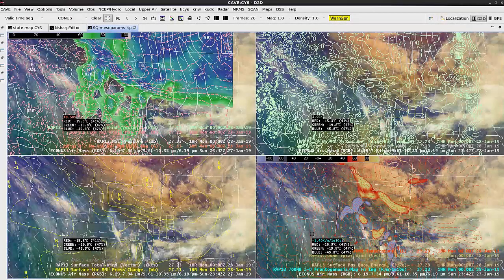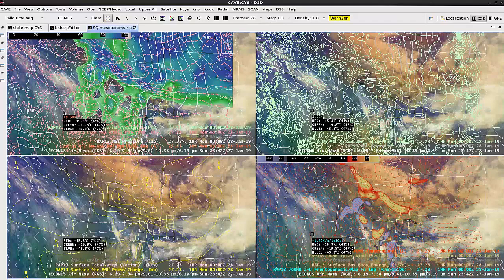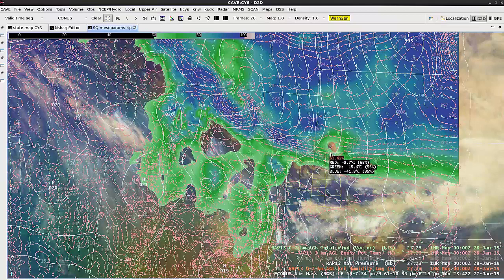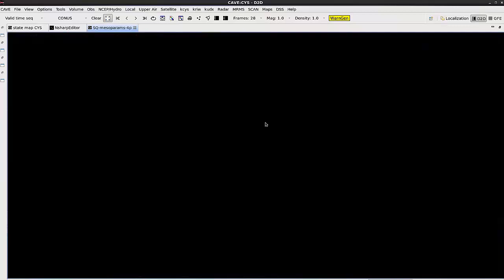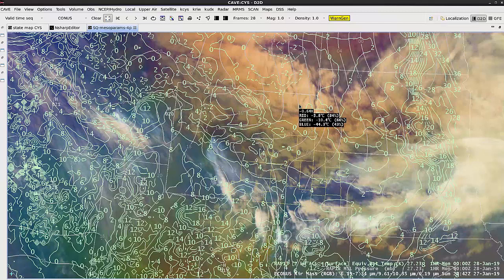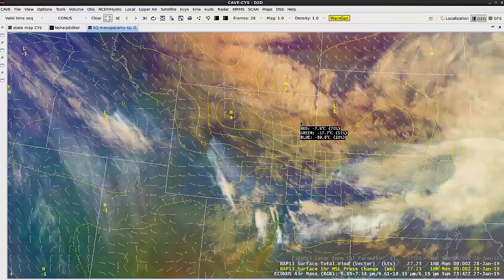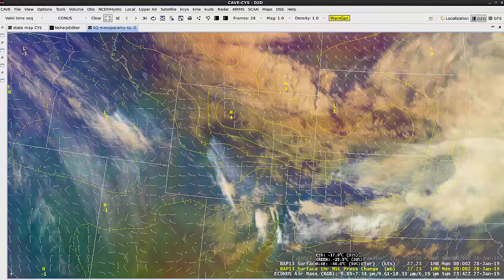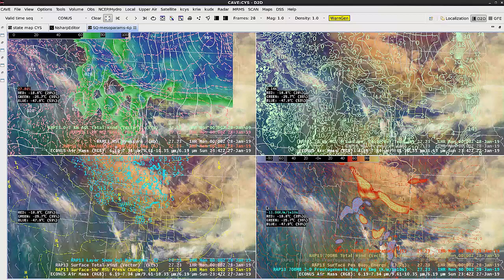SnowSquall Environment ShortTerm